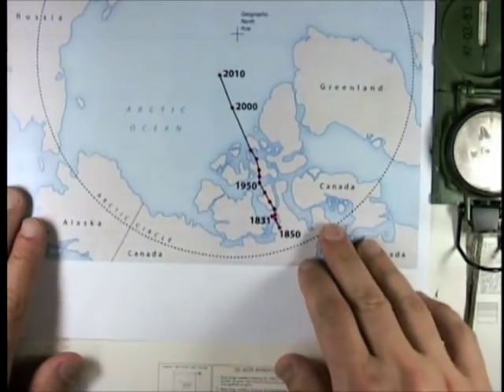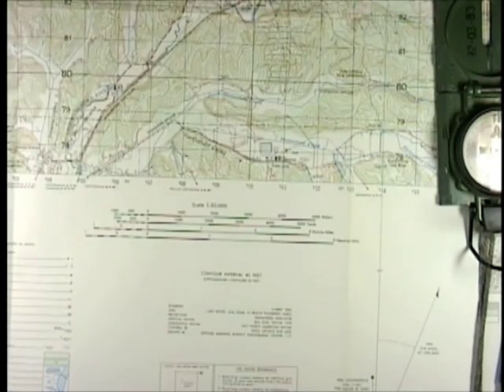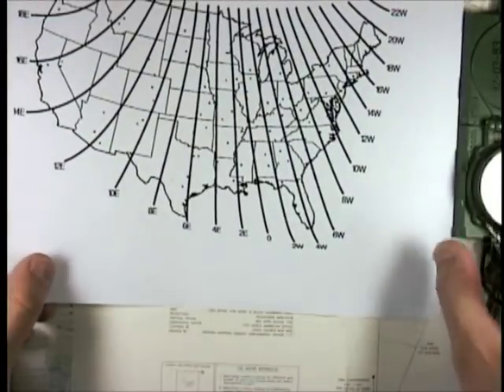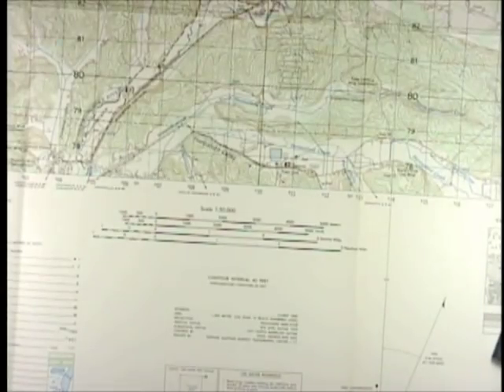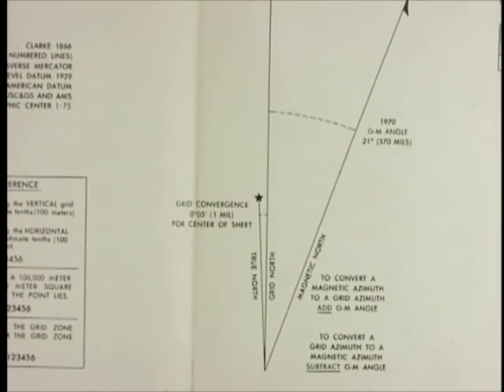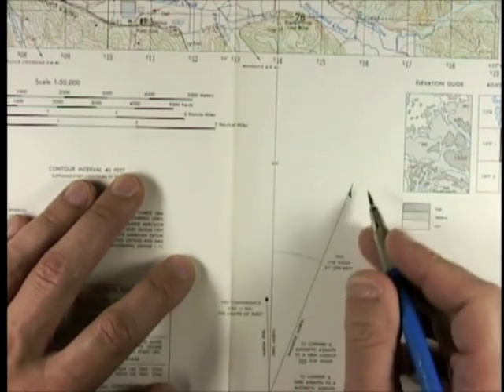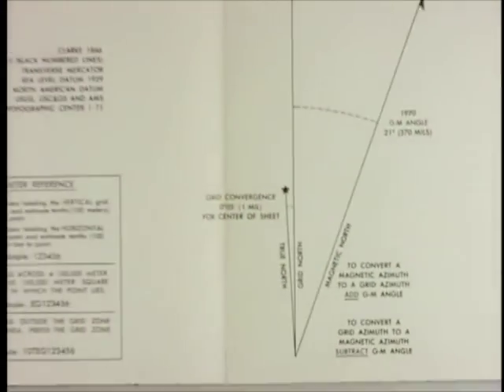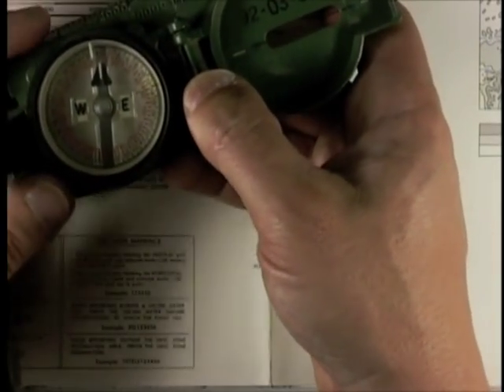Declination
An overview of the magnetic north pole, declination basics, and how to account for it with issued maps and the issue compass.